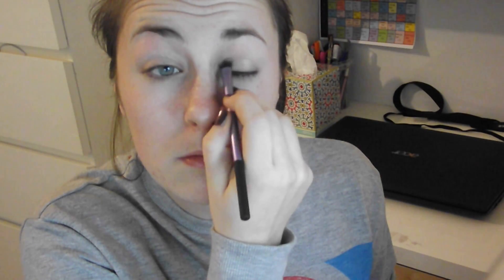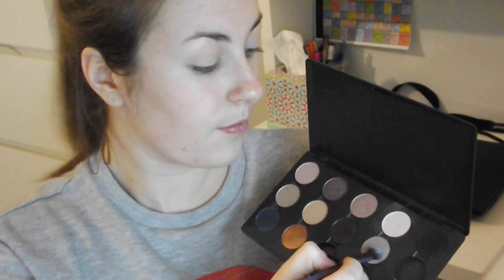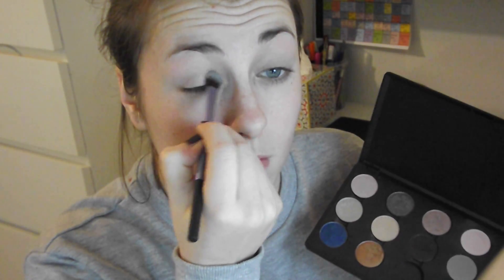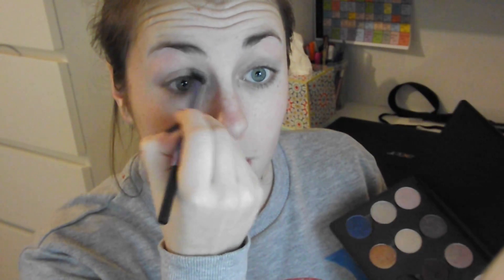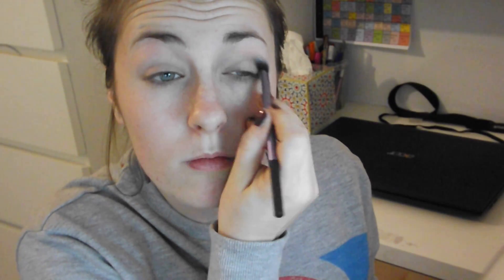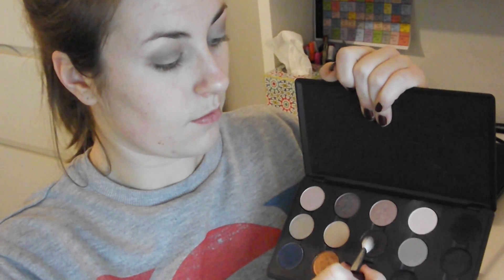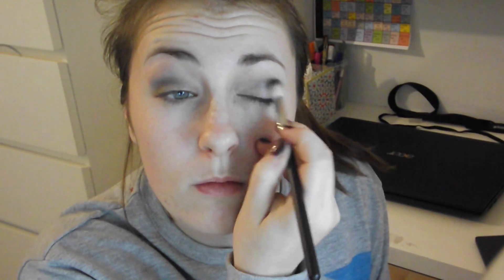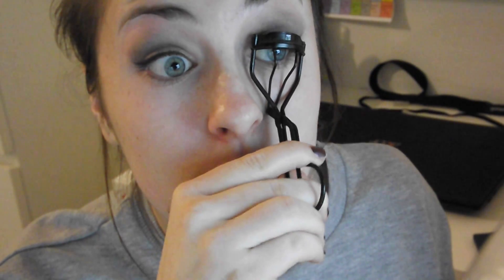Smokey Eye Tutorial!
Im sorry for any clips that are out of focus and the jittery voice over ahah!

where i got my realtechniques brushes: